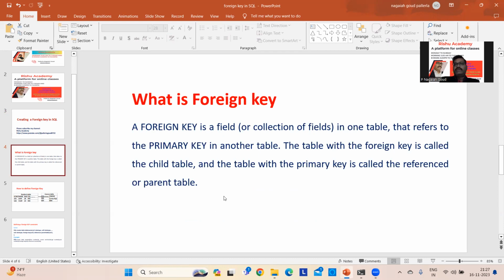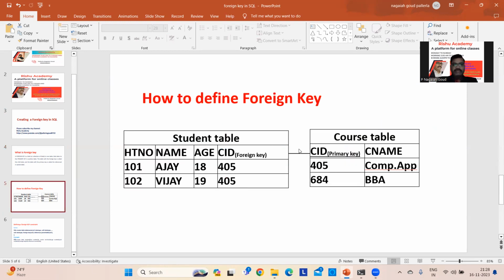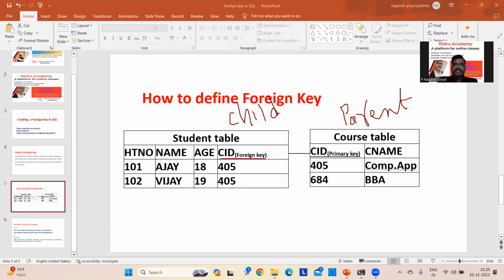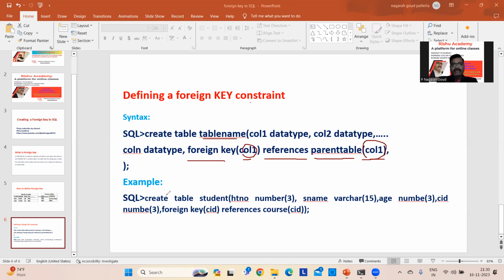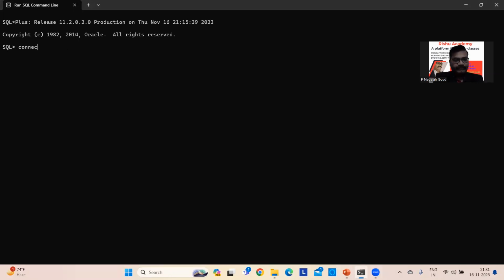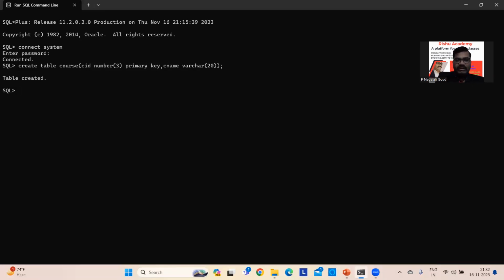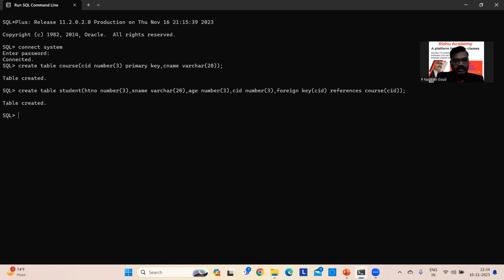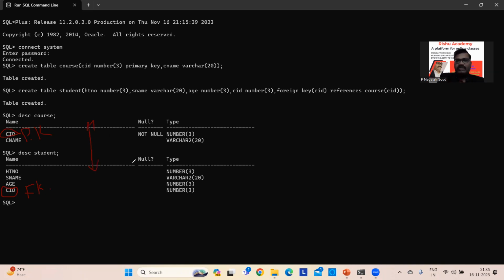Creating Foreign Key in SQL